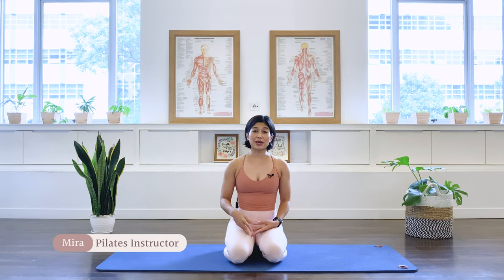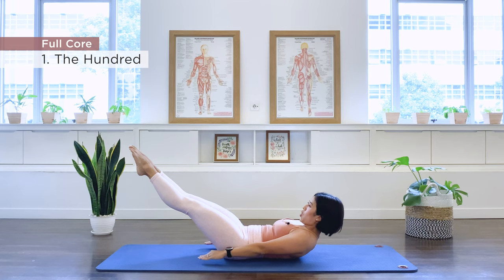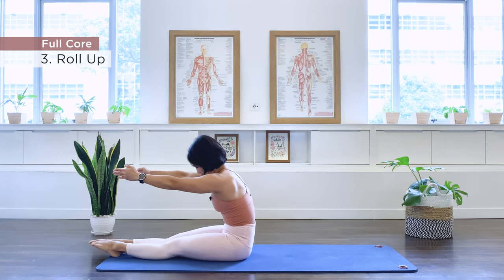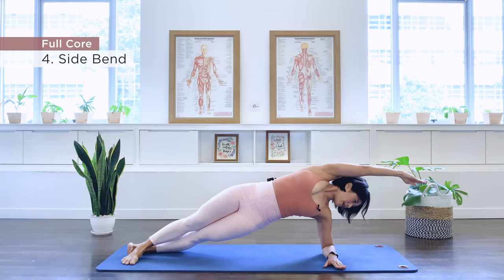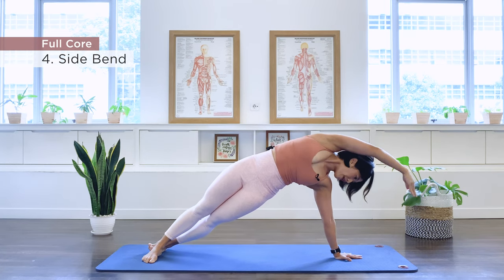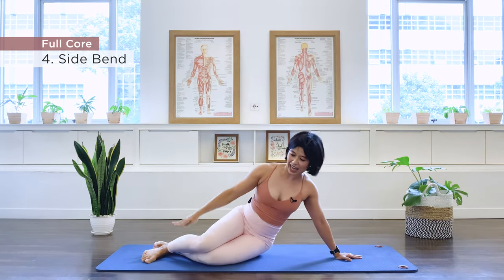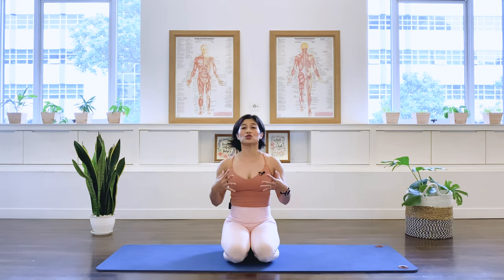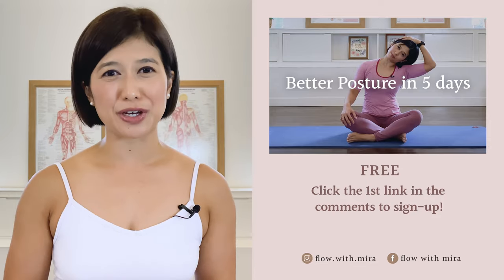5 Pilates Core Strengthening Exercises for beginners: 10 minute at home workout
These 10 minute at home Pilates Core Strengthening Exercises are a quick and easy way to workout your core muscles and sculpt your stomach. Those who women and men who are on the hunt for the easy way to add burn to your stomach routine, these are the exercises for you. Add this onto another workout or do 3 rounds of 5 exercises for a full workout. Sending lots of positive Pilates vibes! Mira xxx